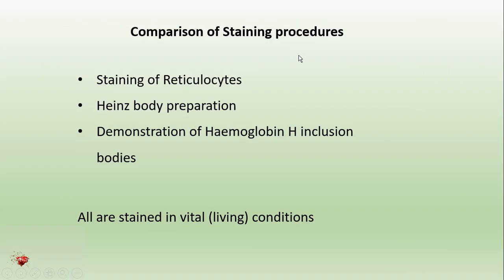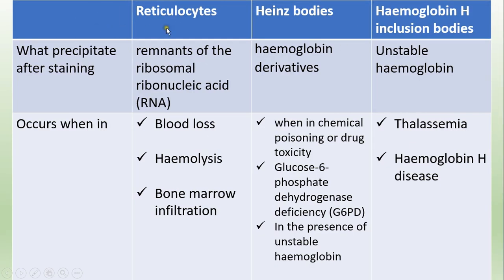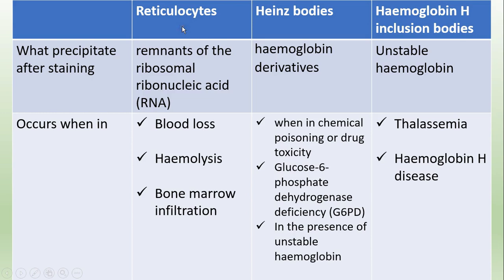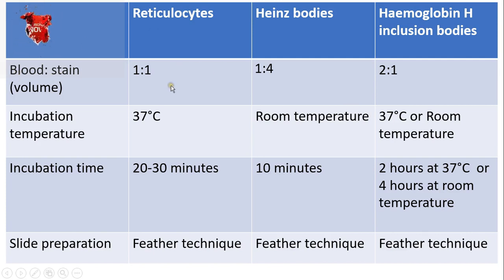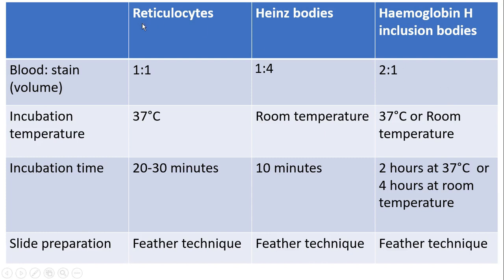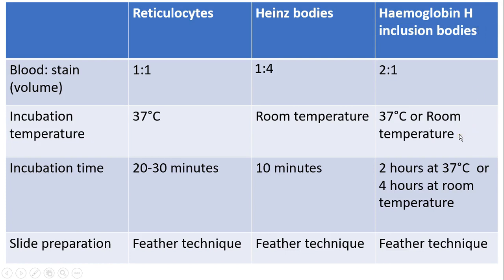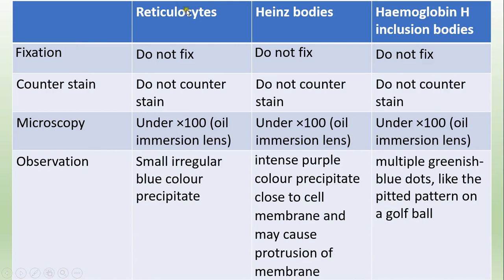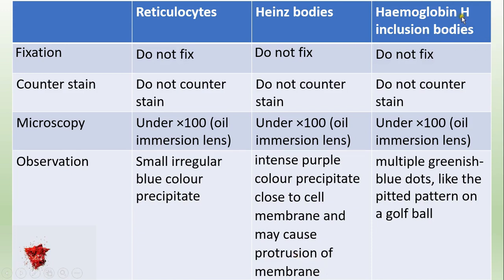Comparison of staining procedures (Reticulocytes, Heinz bodies and Hb H inclusion bodies)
Description
Hello!
My name is Rangika, a graduated Medical Laboratory Scientist,
Graduated from University of Peradeniya

Hope this video will be helpful for you in your Studies and increase your knowledge  on comparison of vital staining procedures (Reticulocytes, Heinz bodies and Haemoglobin  H (Hb H) inclusion bodies)

Kindly comment your ideas about this video